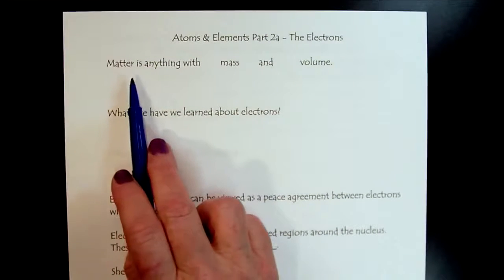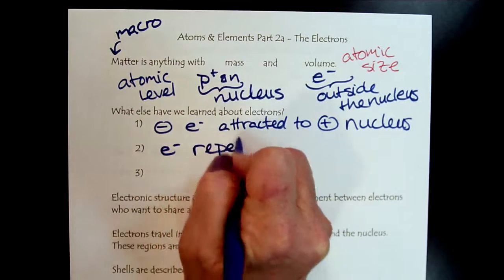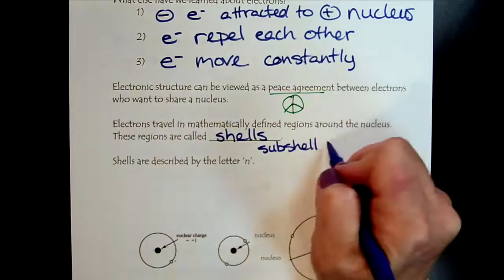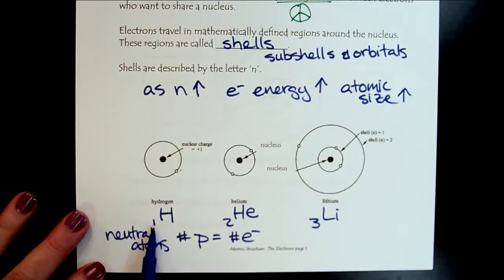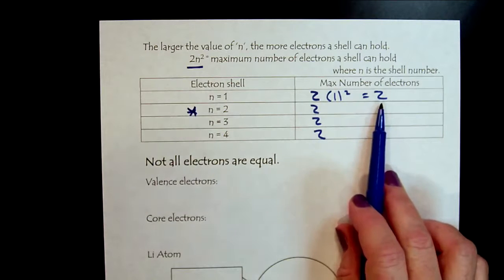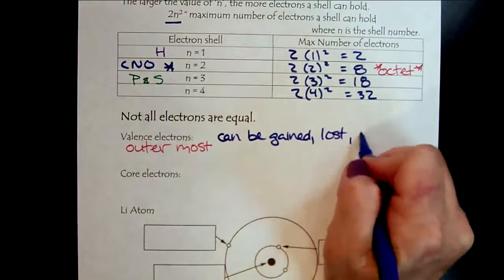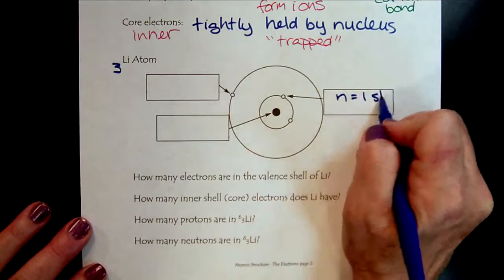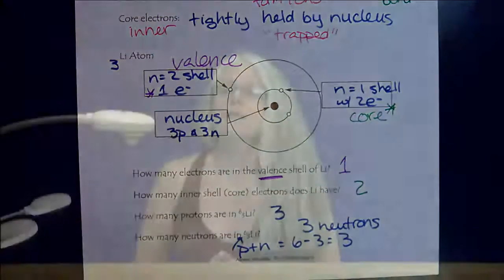Atoms Elements Part 2a The Electrons